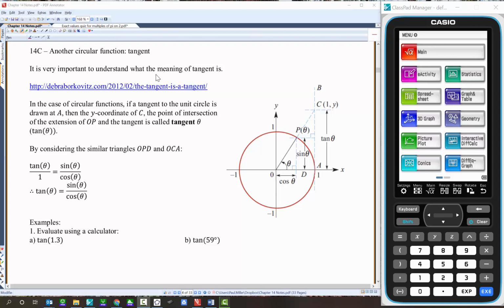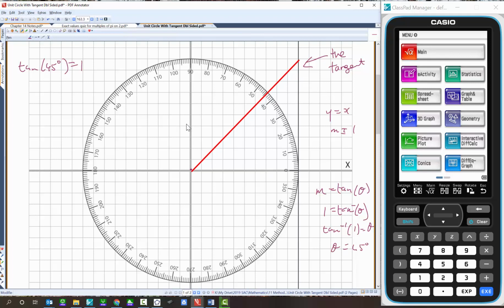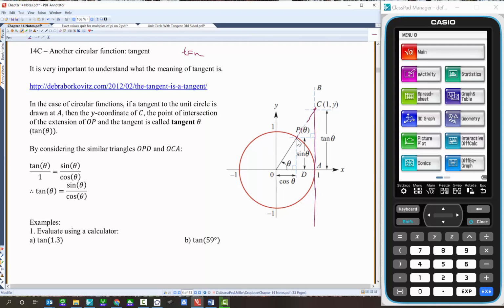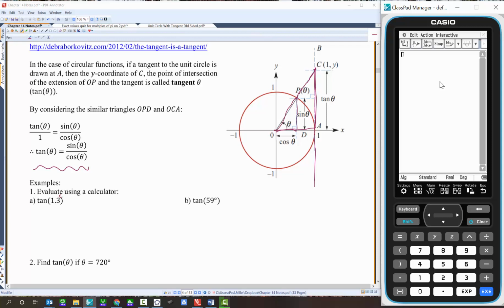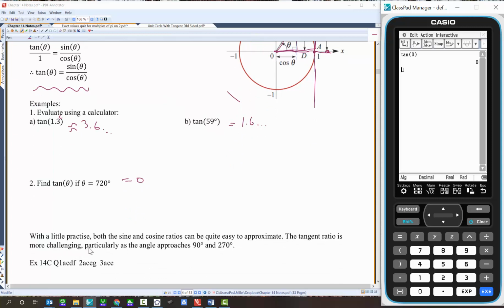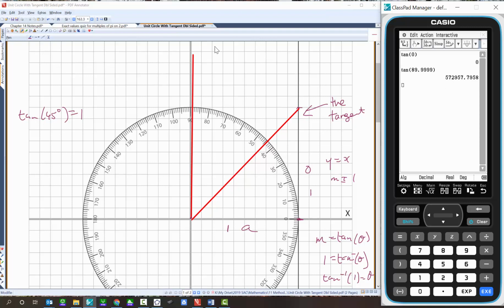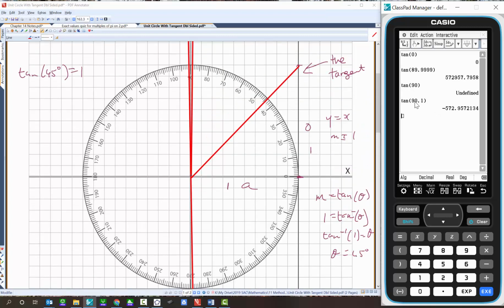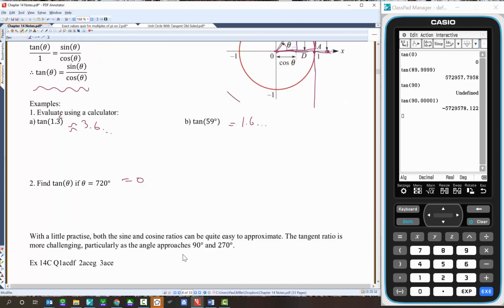Tan - a trig function that is a little crazy